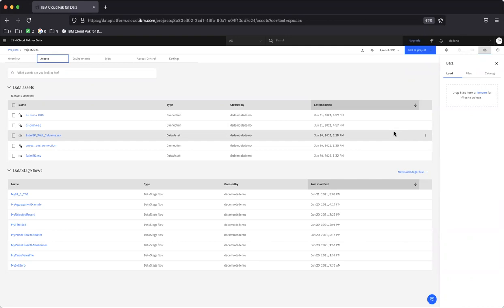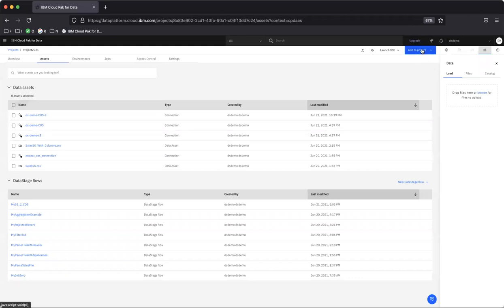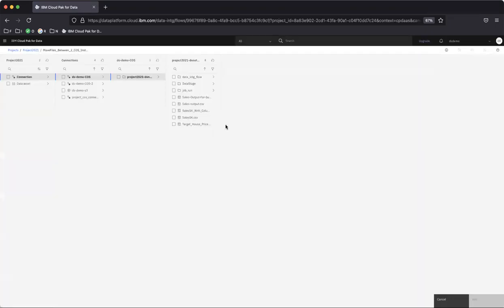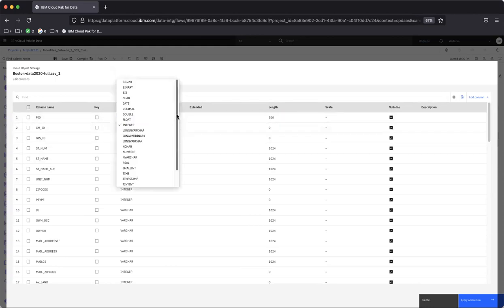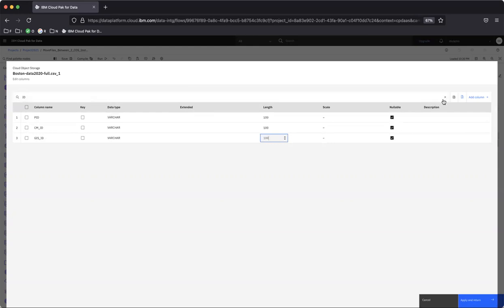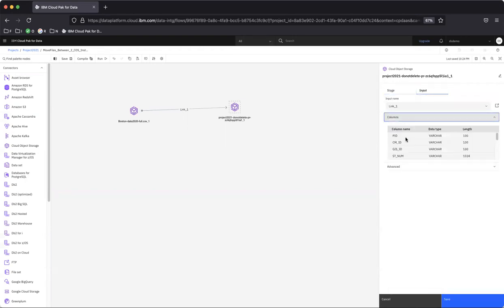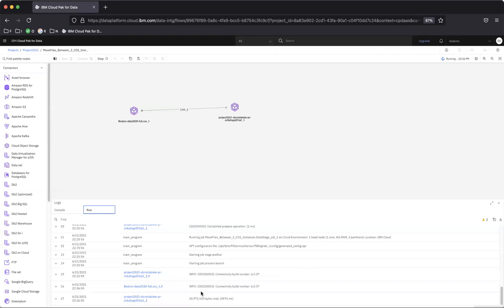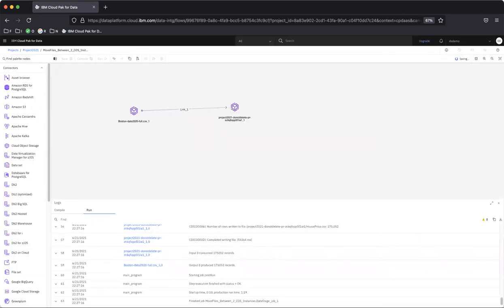009 MoveFiles Between 2 COS Instances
Move files between 2 COS instances